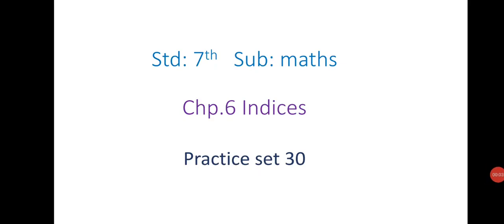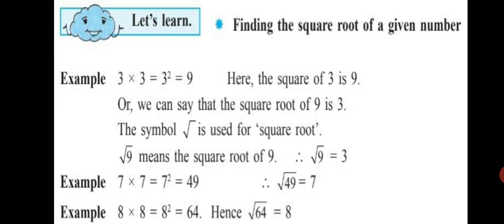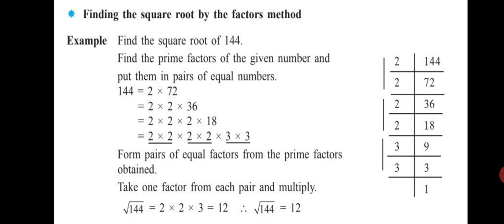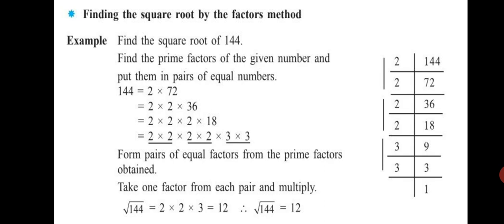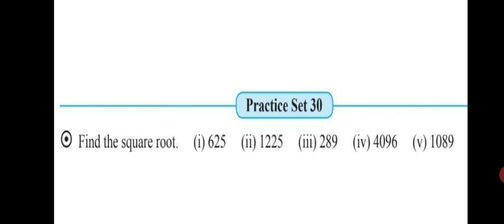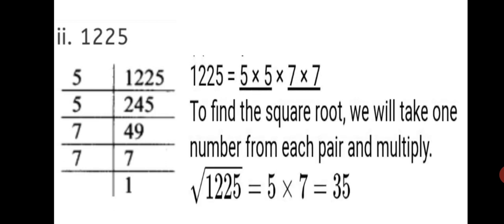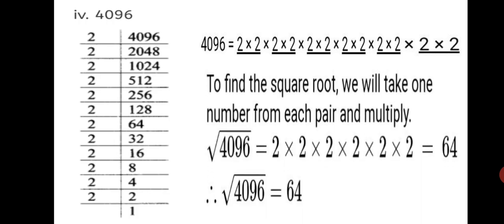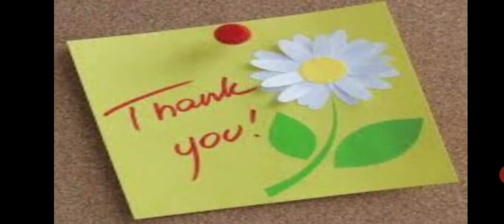Std 7th, practice set 30, chapter 6, Indices, Maths, maharashtra state board